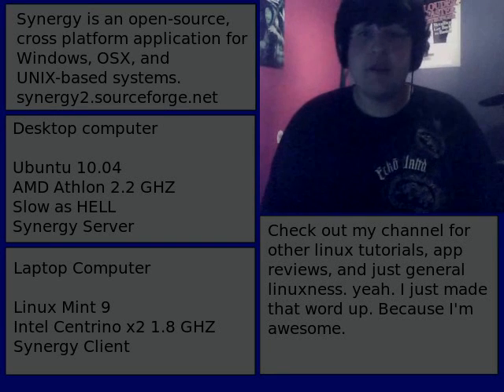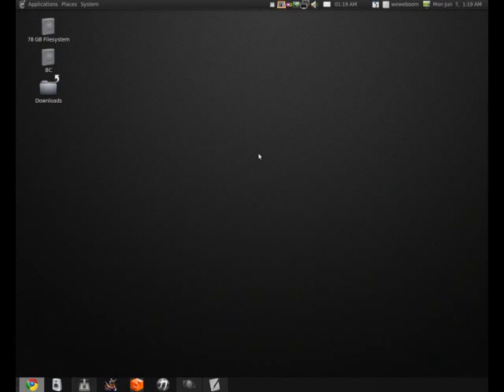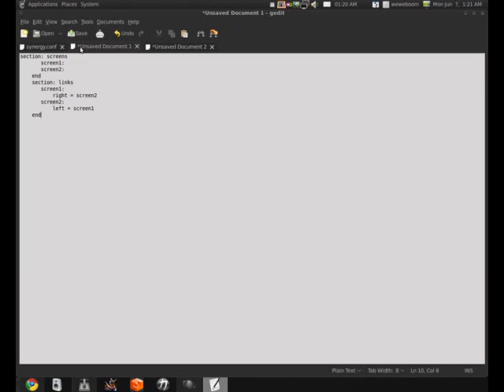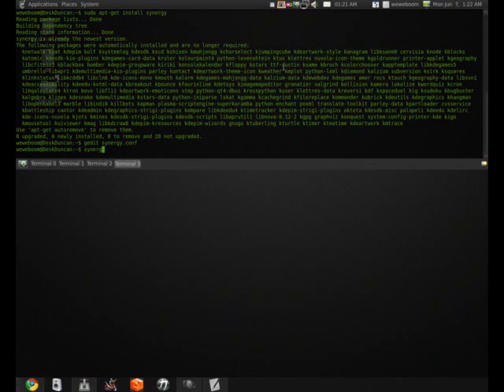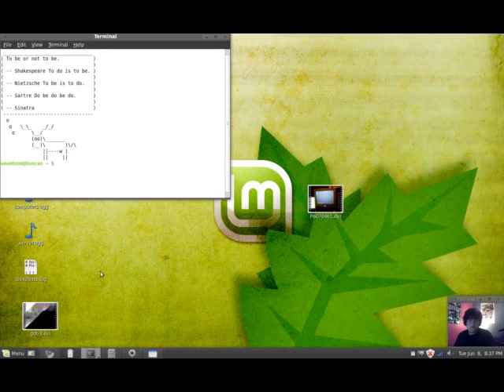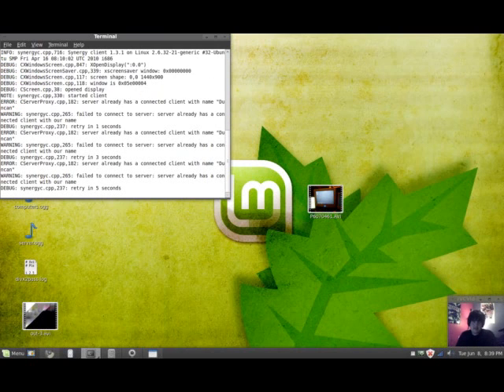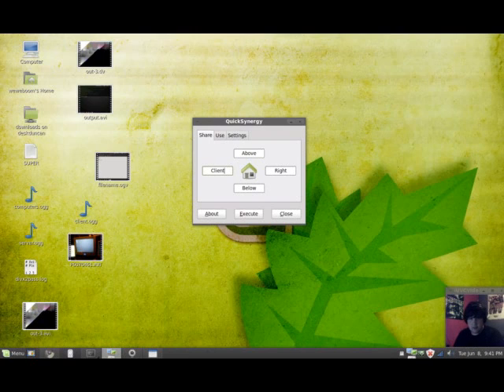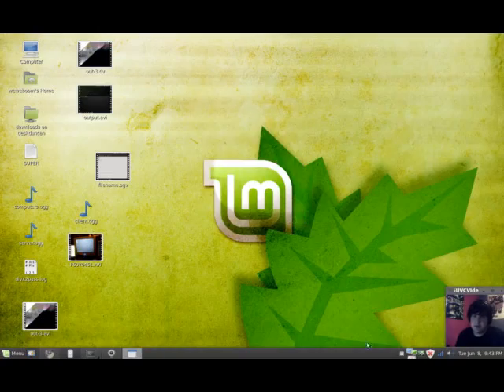Control Multiple Computers with one Keyboard and Mouse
This is synergy. This program allows you two control from two computers to 200 computers with one keyboard, and one mouse. The windows version of this software has a GUI, while there is none for the linux version, so I have provided a tutorial on how to install, and configure the linux client, and it should work on 99% of all distros out there, unless you use one you made in your garage.

Thank you, and good day :D